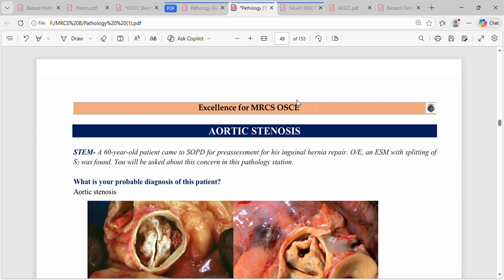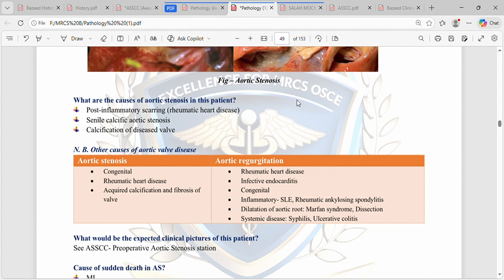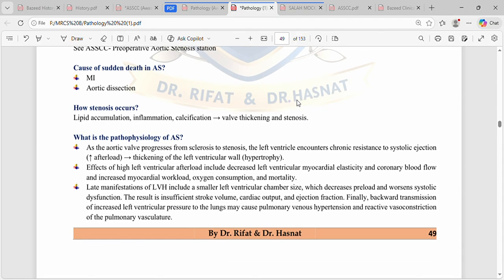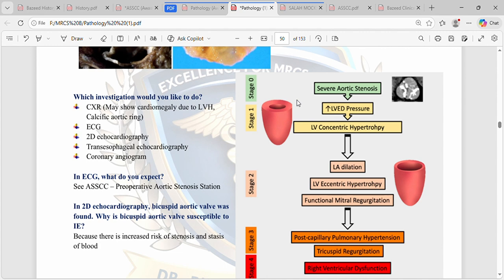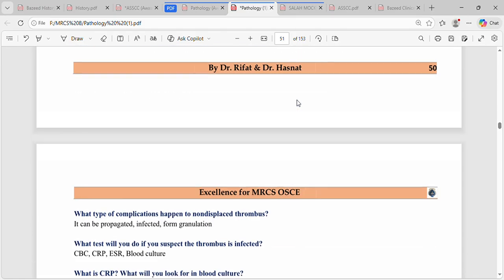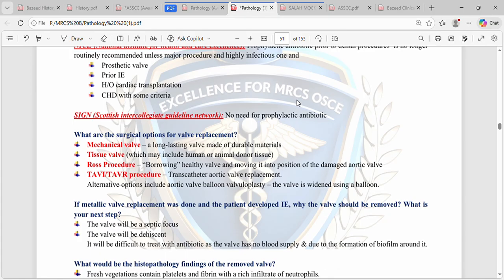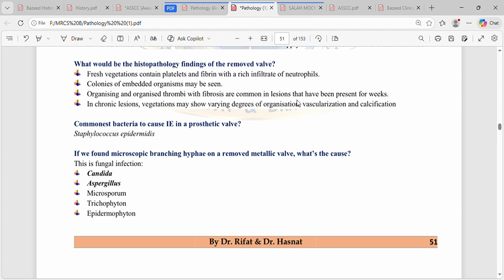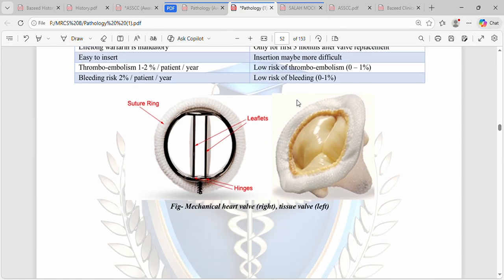Aortic Stenosis for MRCS B